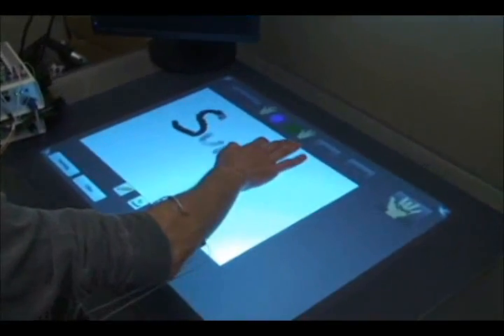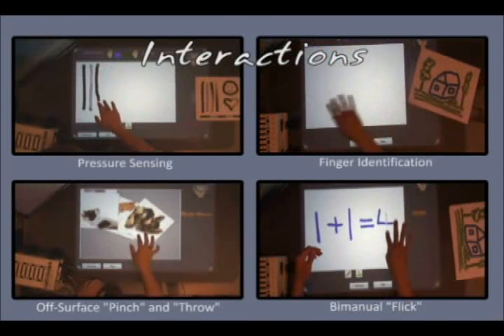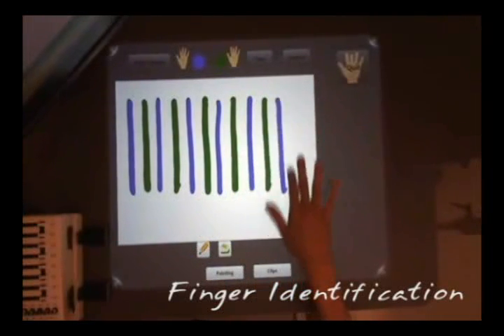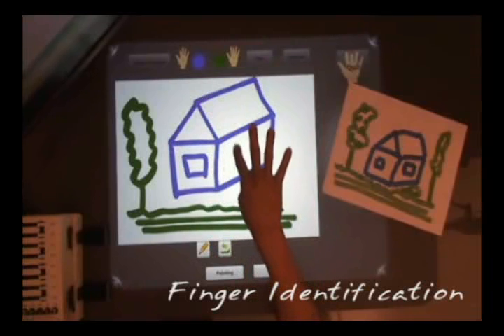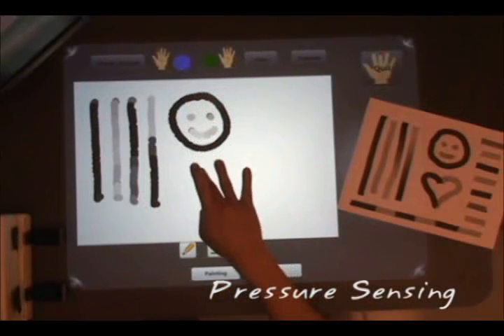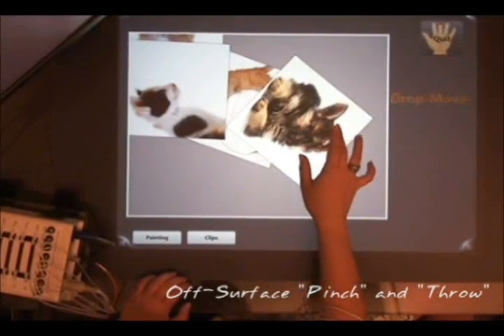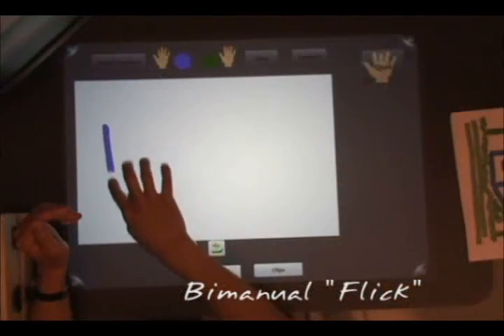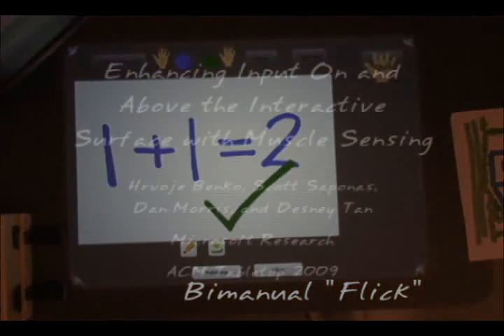Interfaz basada en musculos - Surface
La interfaz de Microsoft Research funcionando en Surface